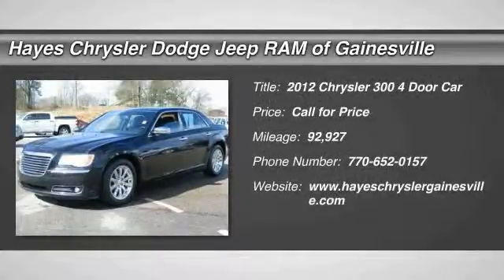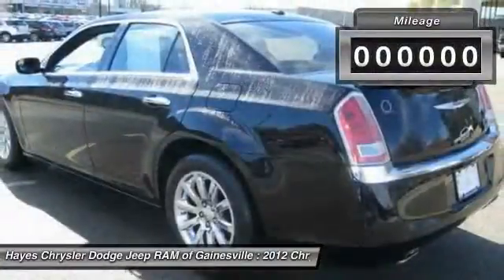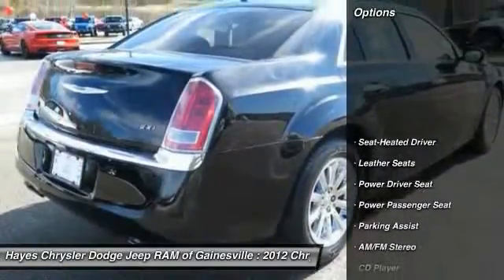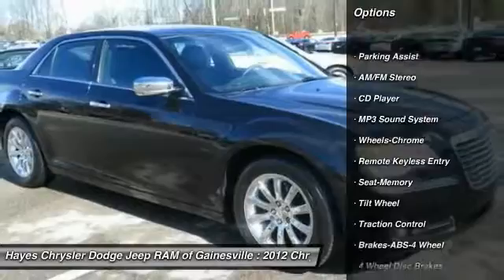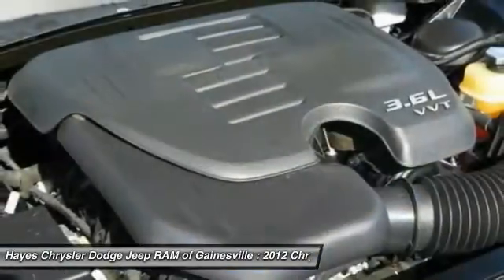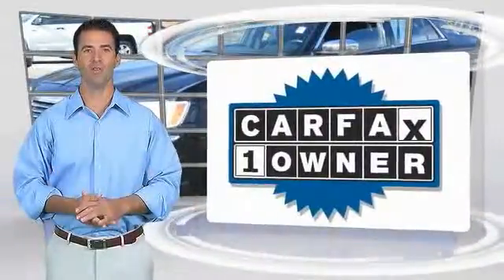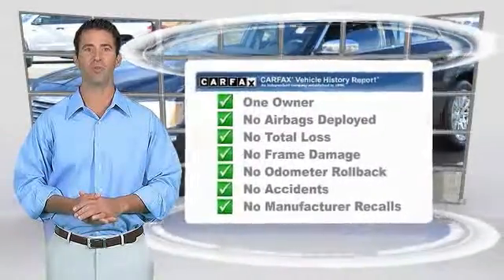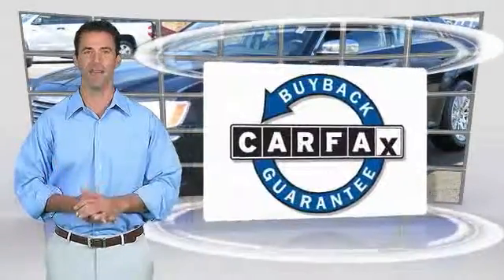2012 Chrysler 300 Gainesville GA G639109A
2012 Chrysler 300 Limited

Clean Carfax. Heated front seats. Hey! Look right here! Your satisfaction is our business! brbrWant to save some money? Get the NEW look for the used price on this one owner vehicle. Previous owner purchased it brand new! This fantastic Chrysler is one of the most sought after used vehicles on the market because it NEVER lets owners down.